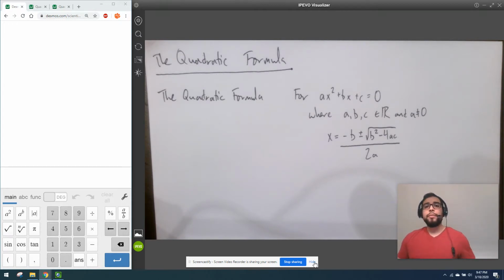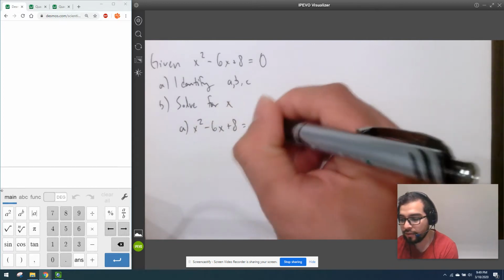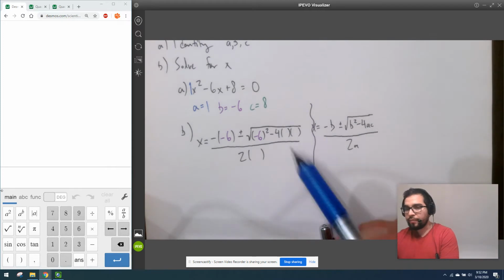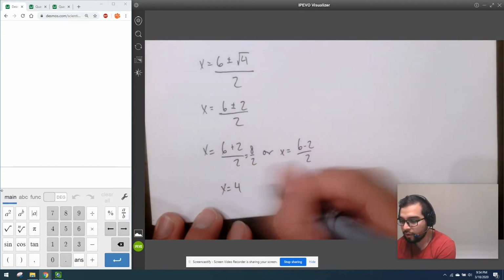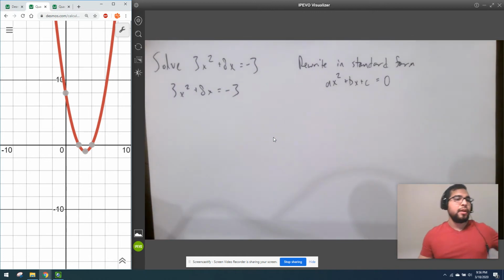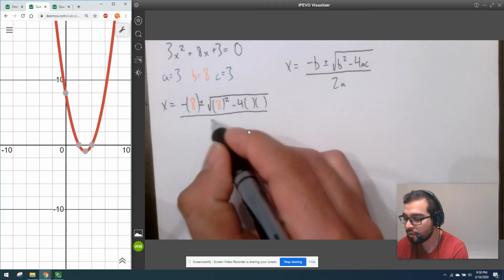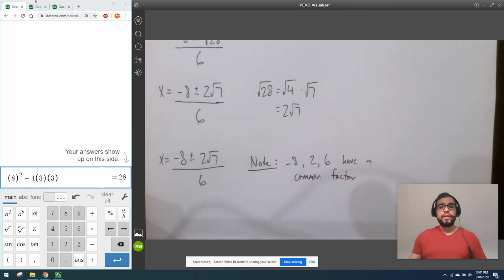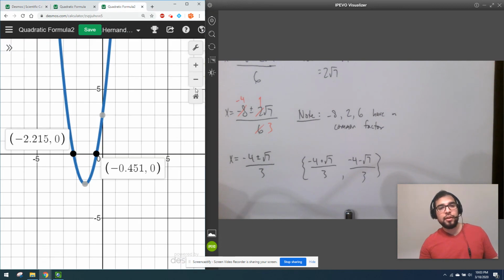The Quadratic Formula